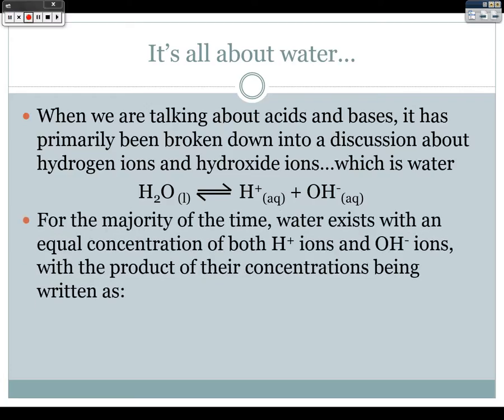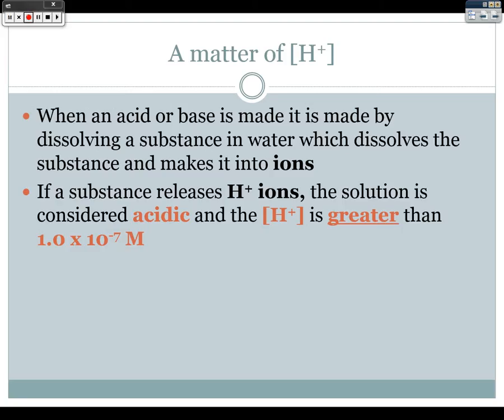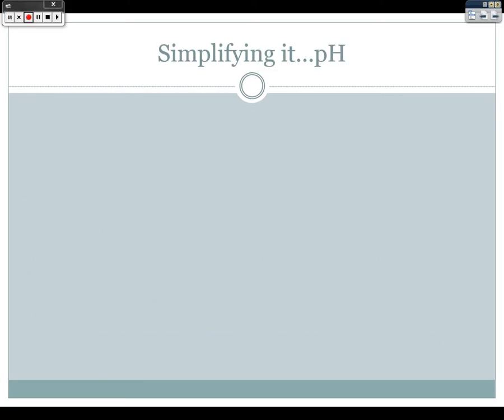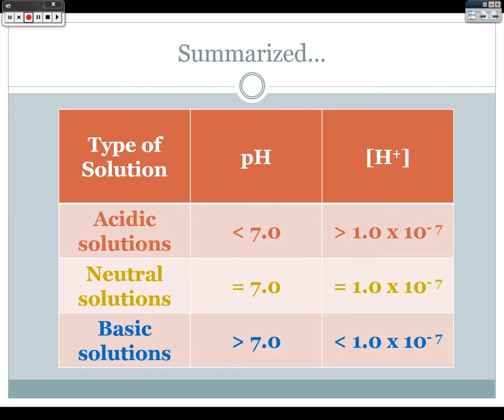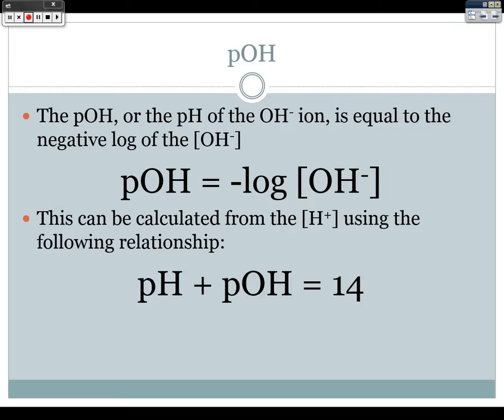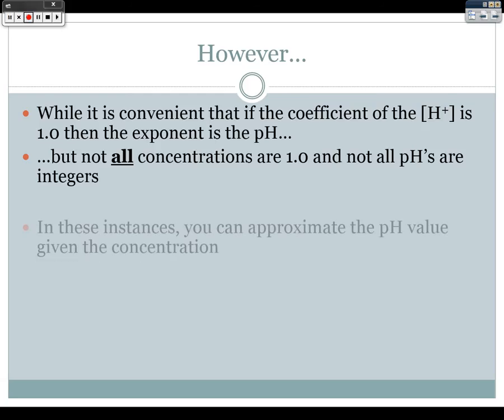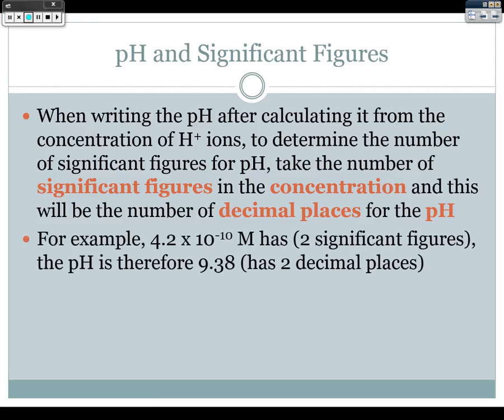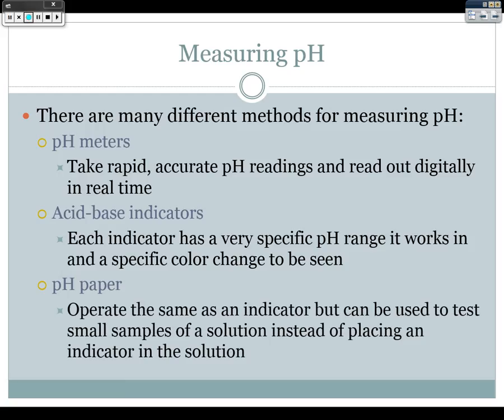pH and pOH Online Notes